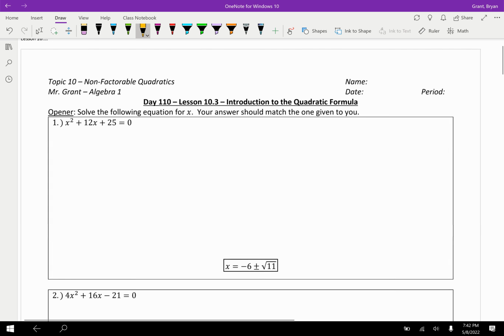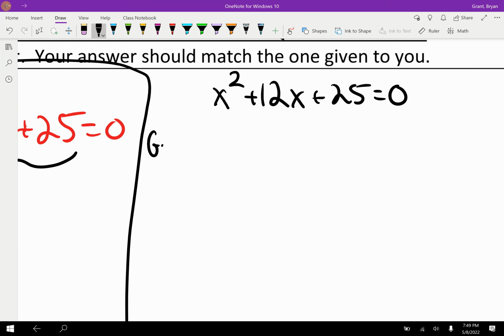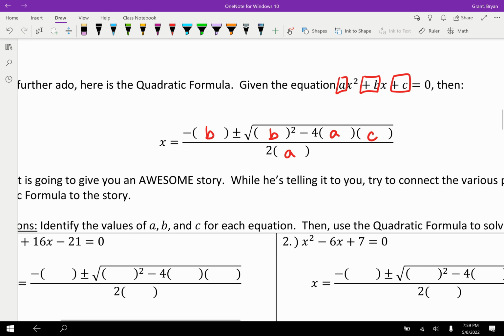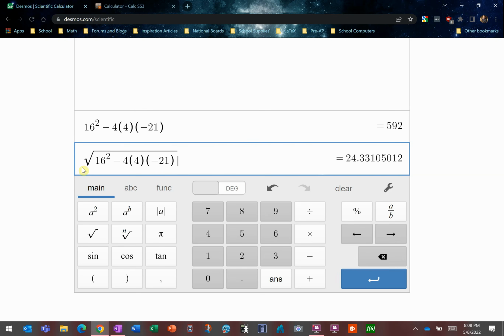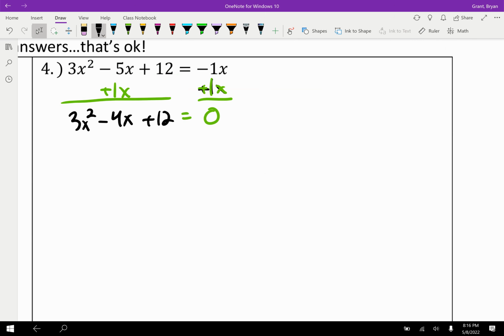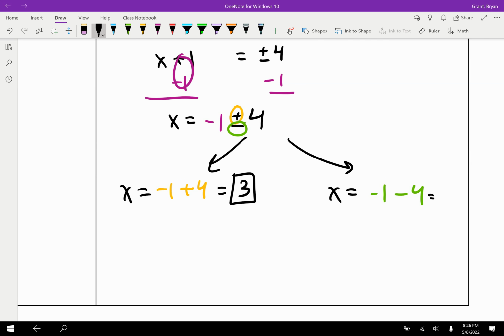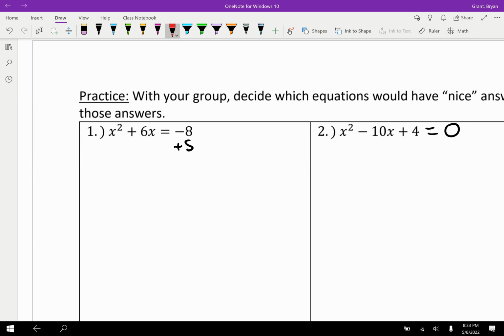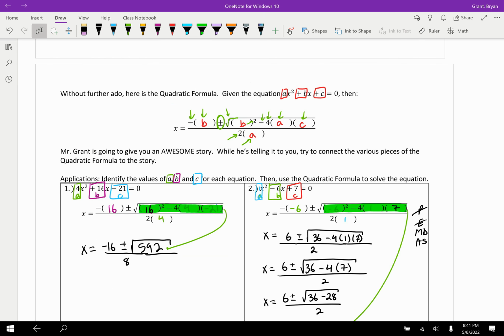Lesson 10.3 - Introduction to the Quadratic Formula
The Quadratic Formula is an extremely powerful tool - it allows us to solve an equation by completing the square. but WITHOUT all of the steps in completing the square! If anyone is interested, I can post a proof of how the Quadratic Formula is just Completing the Square in disguise. For today, though, you just need to be comfortable using the formula. Class concludes with a short discussion of the discriminant.